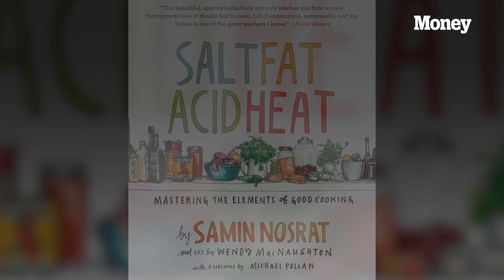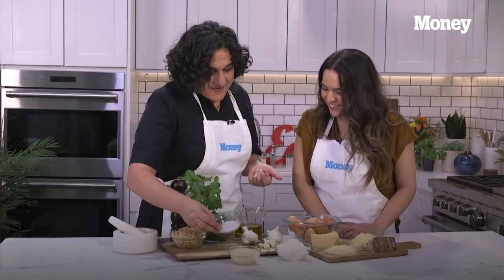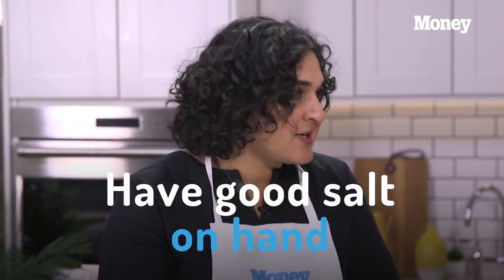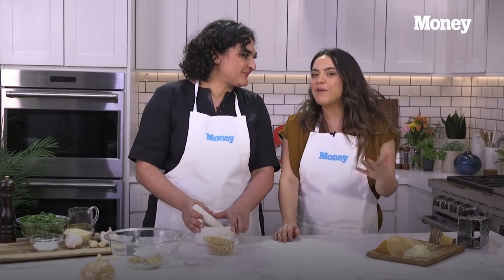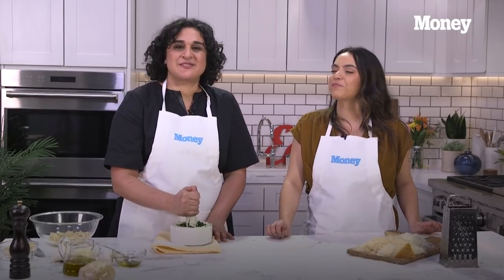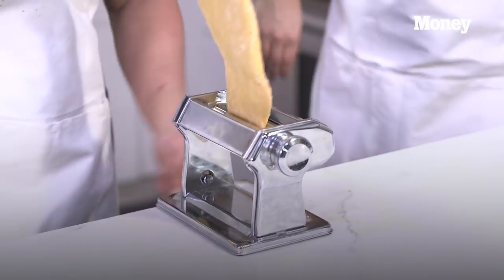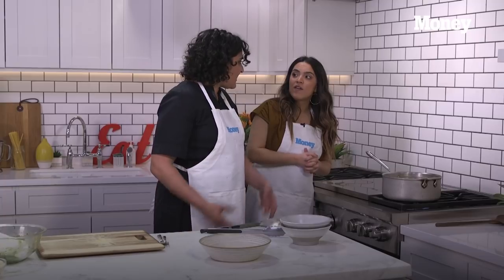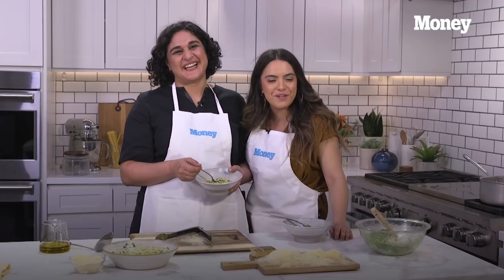Samin Nosrat Shows Us How to Make Pasta | Money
‘Salt Fat Acid Heat’ chef Samin Nosrat teaches us how to make pasta from scratch 🍝